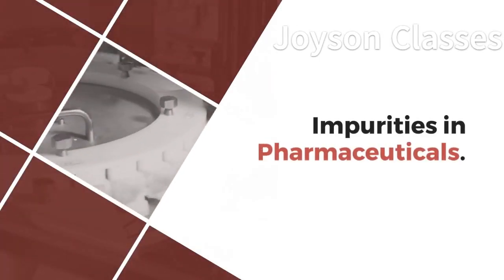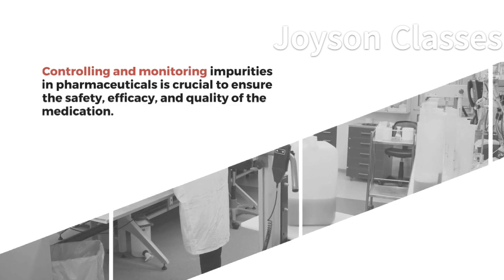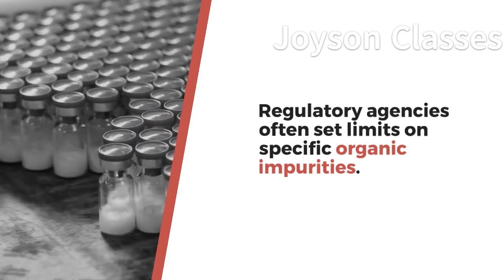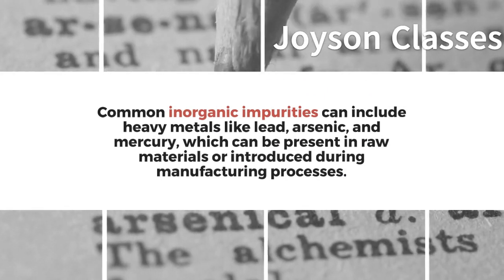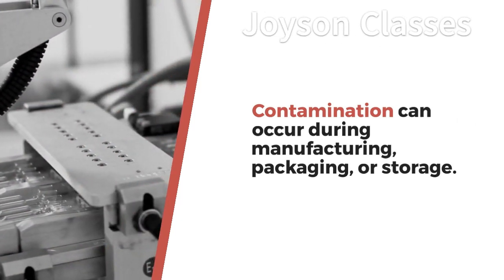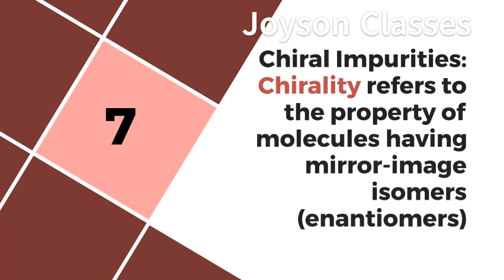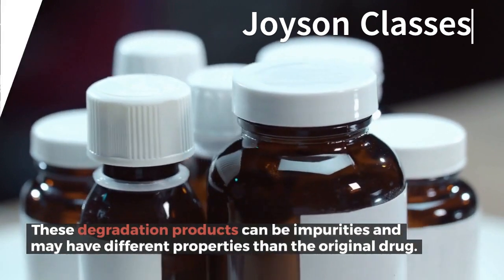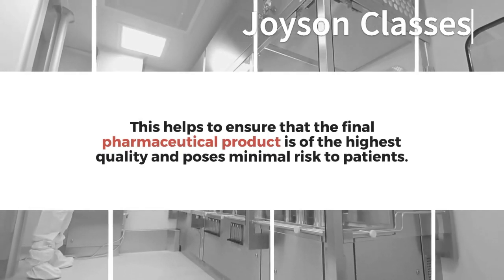🔴Impurities in Pharmaceuticals 🔴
Impurities in pharmaceuticals refer to any unwanted or unintended substances that are present in a pharmaceutical product alongside the active pharmaceutical ingredient (API).

These impurities can arise from various sources, including the raw materials, manufacturing processes, storage conditions, and even degradation of the drug over time.

Controlling and monitoring impurities in pharmaceuticals is crucial to ensure the safety, efficacy, and quality of the medication.

Here are some common types and sources of impurities in pharmaceuticals:

Organic Impurities: These are Typically Small, Organic Molecules That Are Chemically Related to the Active Ingredient 1

Organic impurities can arise from the synthesis or manufacturing process and may include intermediates, reaction by-products, or degradation products.

Regulatory agencies often set limits on specific organic impurities.

Inorganic Impurities: These are impurities composed of elements other than carbon and hydrogen. 2

Common inorganic impurities can include heavy metals like lead, arsenic, and mercury, which can be present in raw materials or introduced during manufacturing processes.

Residual Solvents: 3

Residual solvents are the traces of these solvents that remain in the final product.

They must be controlled within specific limits for safety.

Microbial Contamination: 4

Contamination can occur during manufacturing, packaging, or storage.

Particulate Matter: 5

These can include dust, glass fragments, or other foreign matter.

Polymorphic Forms: 6

Different polymorphic forms can have different properties, such as solubility and stability, which can affect the drug's performance.

Chiral Impurities: Chirality refers to the property of molecules having mirror-image isomers (enantiomers) 7

Some drugs are chiral, and the presence of impurities with the opposite enantiomer can lead to issues related to safety and efficacy.

Degradation Products: Pharmaceuticals Can Degrade Over Time Due to Exposure to Heat, Light, Moisture, or Other Environmental Factors 8

These degradation products can be impurities and may have different properties than the original drug.

To ensure the safety and efficacy of pharmaceutical products, regulatory authorities such as the U.S. Food and Drug Administration (FDA) and the European Medicines Agency (EMA) have established guidelines and limits for impurities.

Pharmaceutical manufacturers are required to identify, characterize, and control impurities in their products through rigorous testing and quality control measures.

This helps to ensure that the final pharmaceutical product is of the highest quality and poses minimal risk to patients.